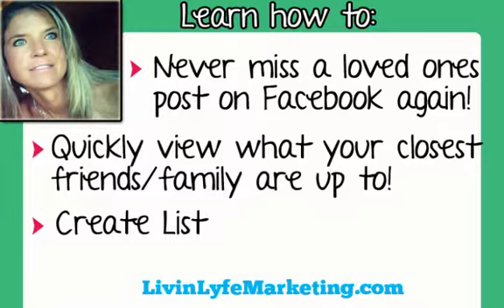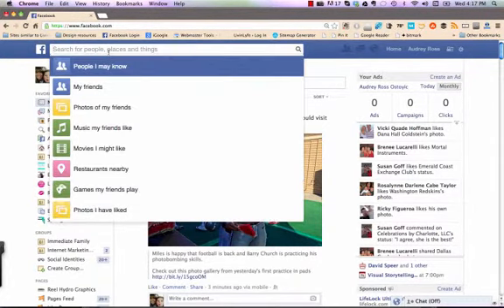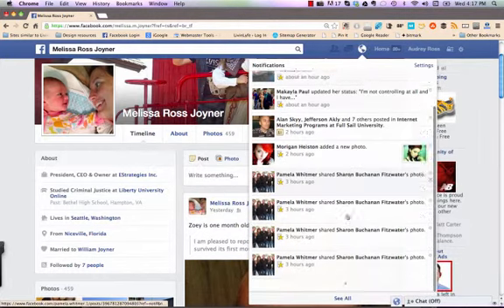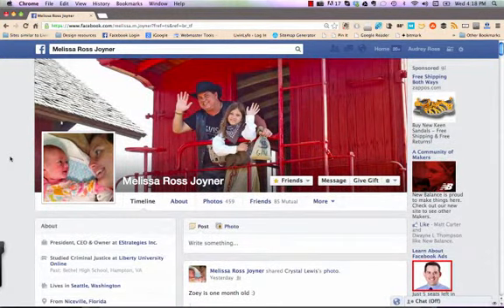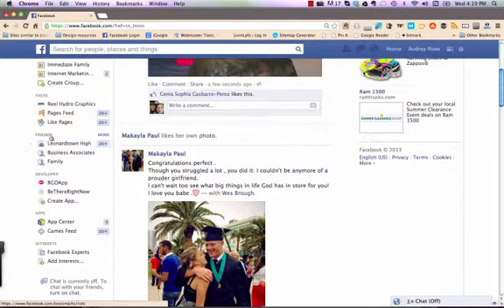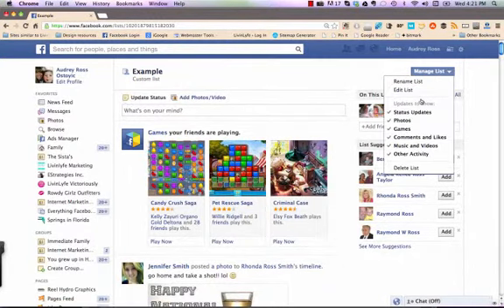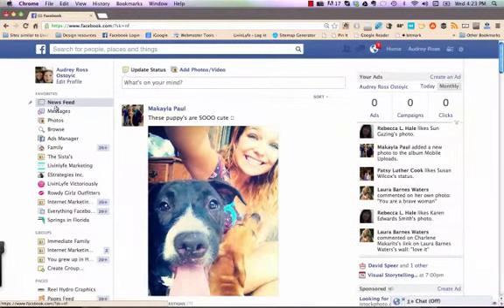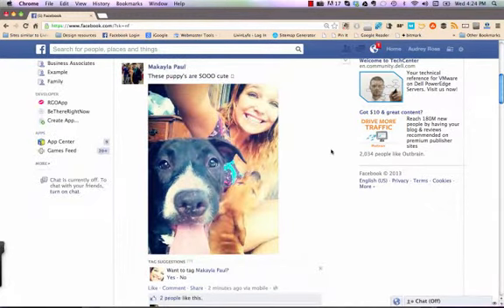2013 - How to add a List on Facebook & Never miss a loved ones post again